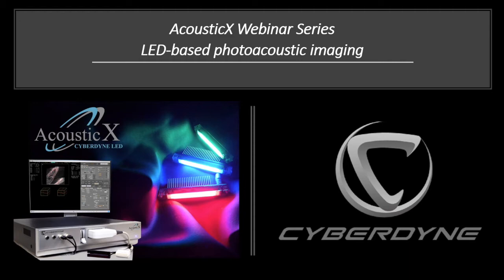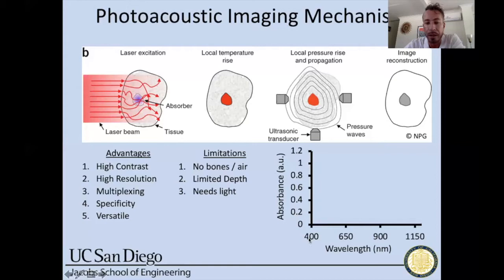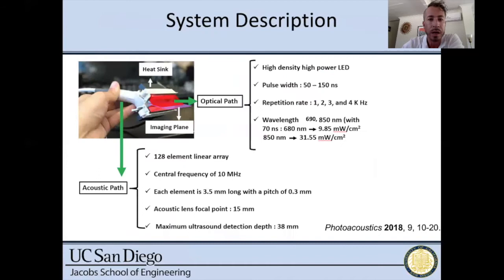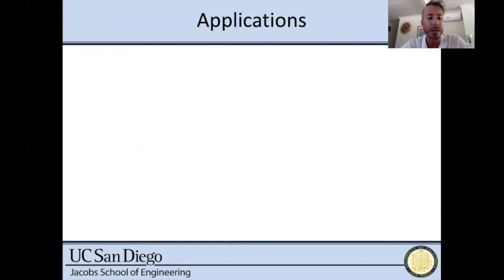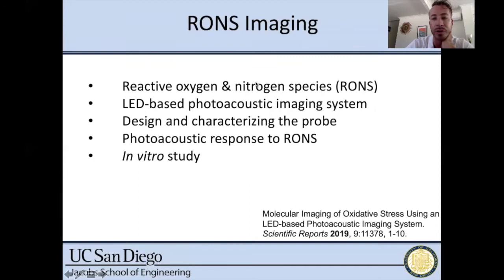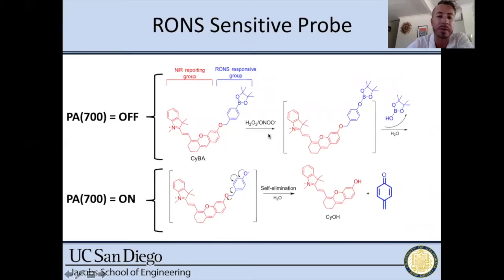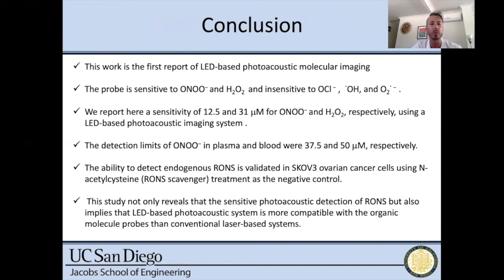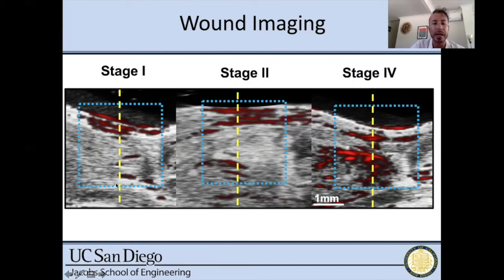Acoustic X Webinar#1：LED-based Photoacoustic Molecular Imaging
Acoustic X Webinar#1
LED-based Photoacoustic Molecular Imaging
Jesse V. Jokerst, PhD
Department of NanoEngineering